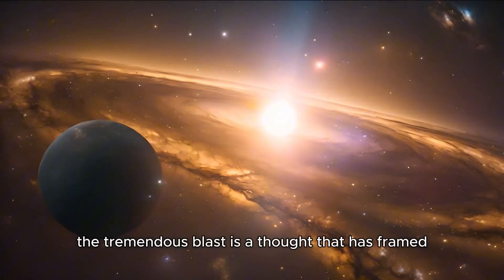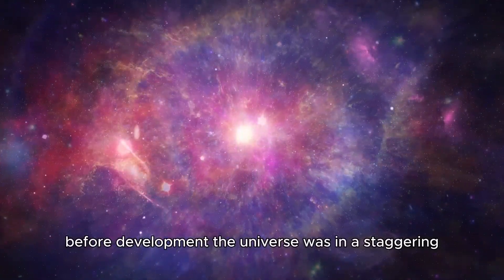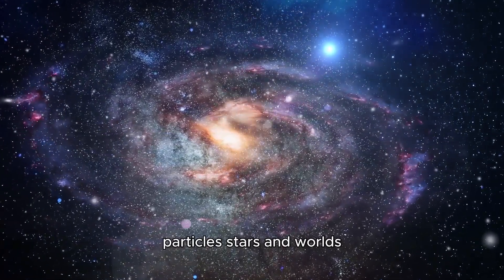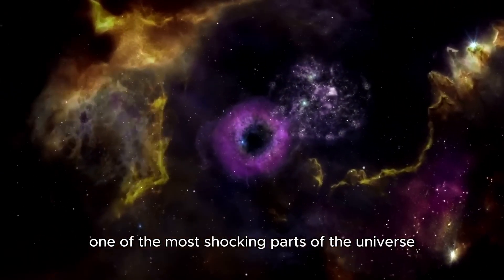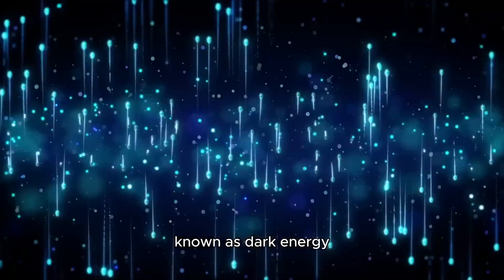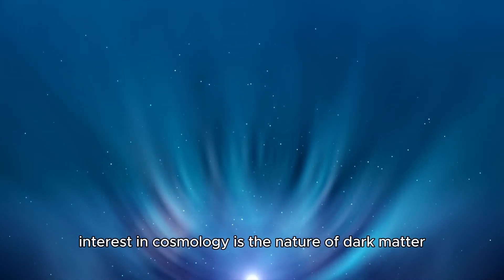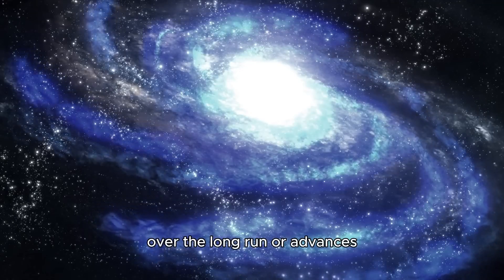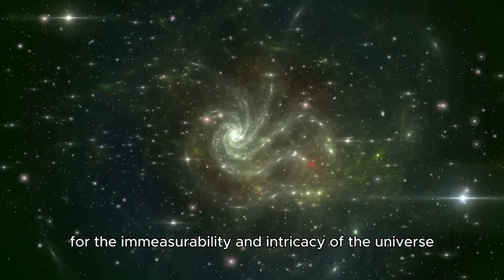Brian Cox Explains What Happened Before The Big Bang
🚀 Dive into the mysteries of the universe with renowned physicist Brian Cox! In this fascinating video, Brian Cox explores what the universe was like before the Big Bang and uncovers mind-boggling theories about its origins. 🌌 From quantum physics to cosmic evolution, get ready to challenge your understanding of space and time! 🌠

This video is perfect for anyone curious about the deep questions of existence and the cosmos. Join us on this intellectual adventure to discover how the universe came into being and what came before the beginning of everything we know! 🧠💫

Timestamps:
00:00 - Introduction to Brian Cox's Theory
01:45 - What Came Before the Big Bang?
04:30 - The Role of Quantum Physics
08:00 - Alternative Theories on Cosmic Origins
12:15 - Understanding Space and Time
15:00 - Brian Cox's Personal Take on the Universe’s Beginning
17:30 - Summary and Key Takeaways